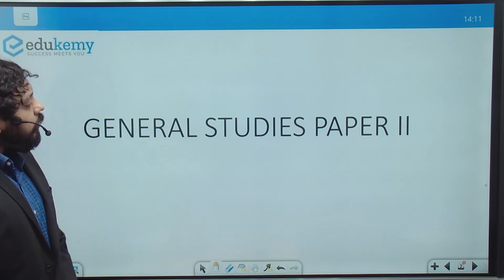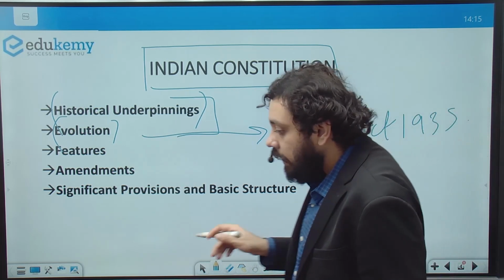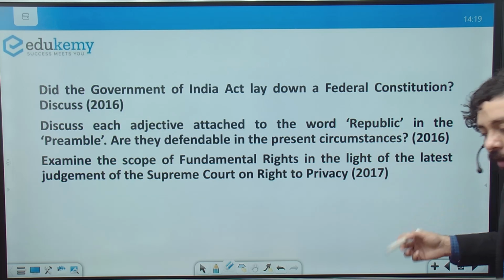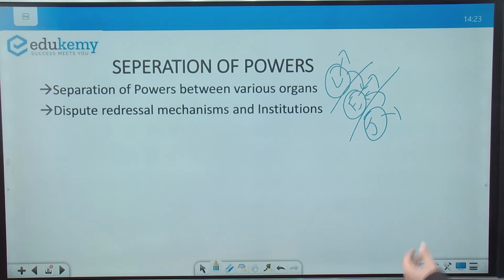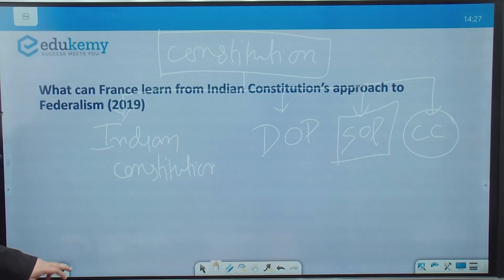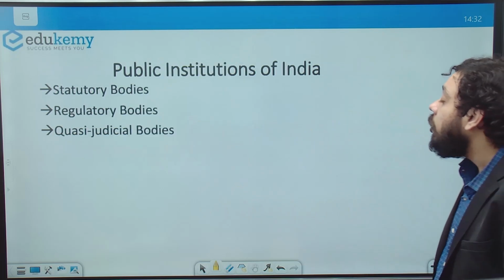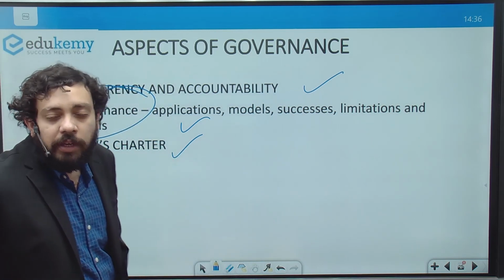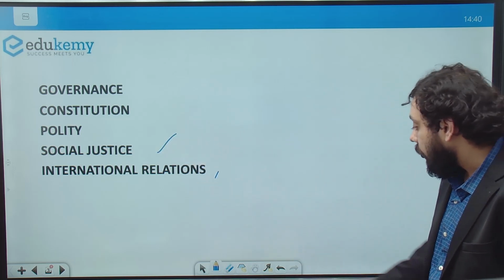UPSC Mains GS Paper II: Syllabus & Types of Questions | UPSC CSE Mains Syllabus & Analysis | Edukemy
The video outlines the syllabus of UPSC CSE Mains Paper II and also underlines the approach by highlighting related questions asked in previous years. UPSC CSE Mains Paper II broadly contains topics from Polity, Governance, and IR including their historical underpinnings, and social & political implications.

- 51 UPSC qualifiers in Final Merit List (UPSC CSE 2020).
- 7 Edukemy students in the top 100.
- 50% questions hit rate in mains.
- 80+ years of cumulative teaching experience.
- Recognised Faculty.